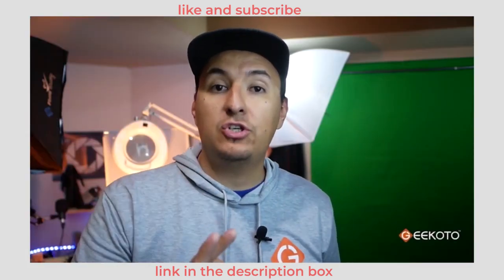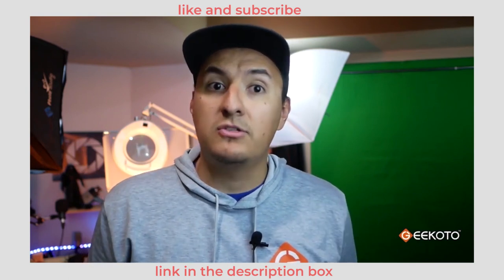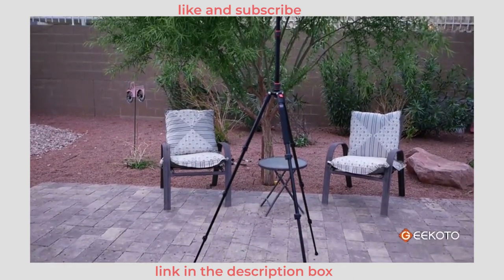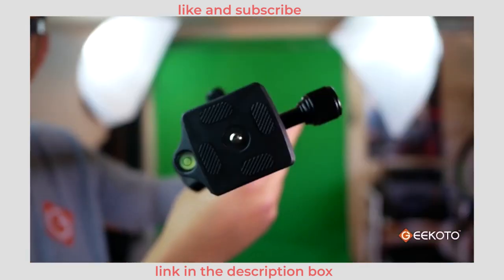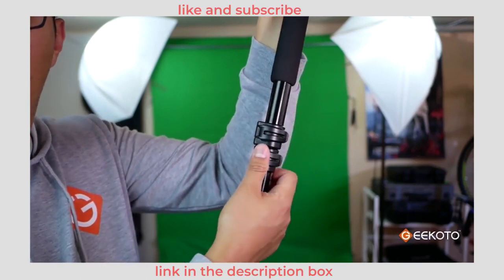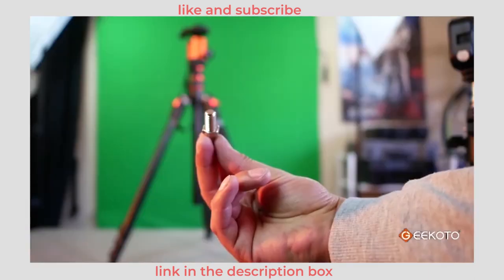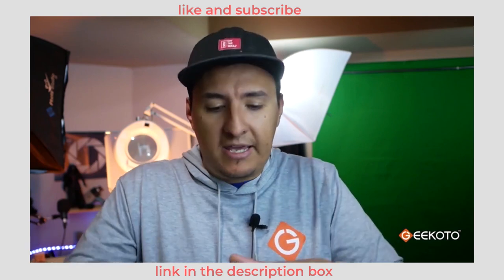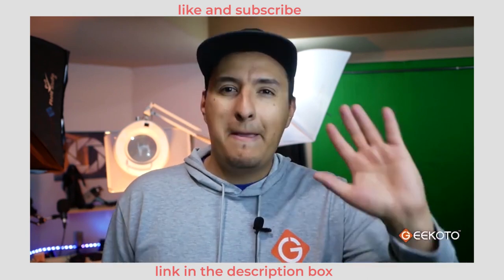GEEKOTO 77 DSLR Camera Tripod Review 2019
GEEKOTO 77 DSLR Camera Tripod Review.
GEEKOTO 77'' Tripod, Camera Tripod for DSLR, Compact Aluminum Tripod with 360 Degree Ball Head and 8kgs Load for Travel and Work - Camera & Photo.

See the price